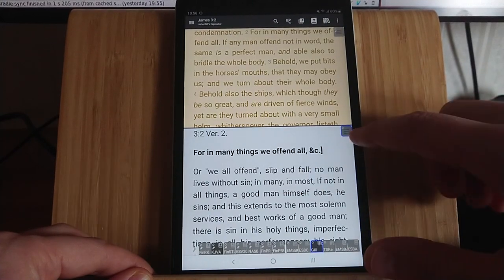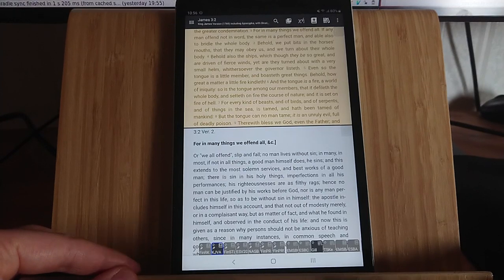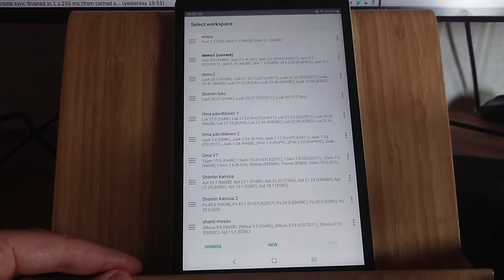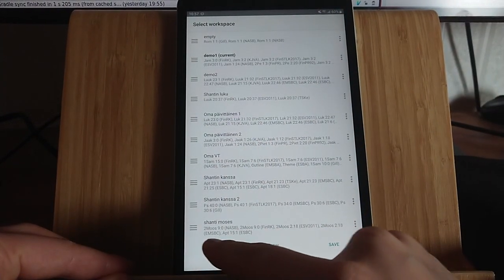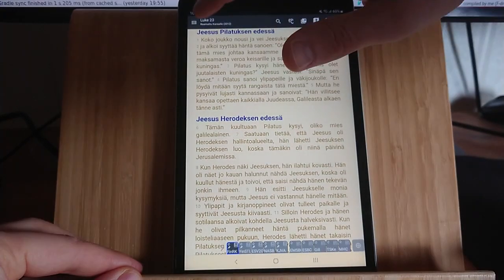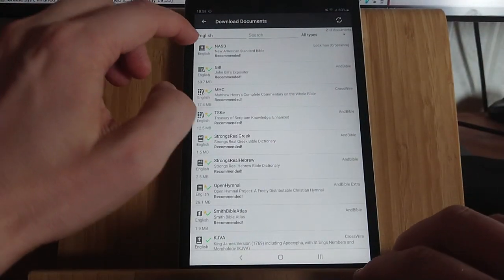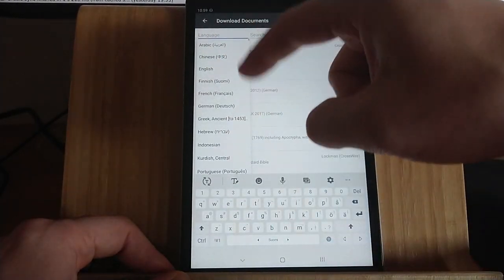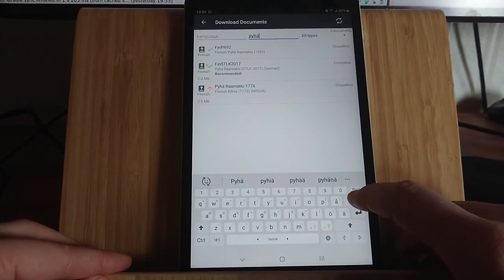And Bible 3.3 new features